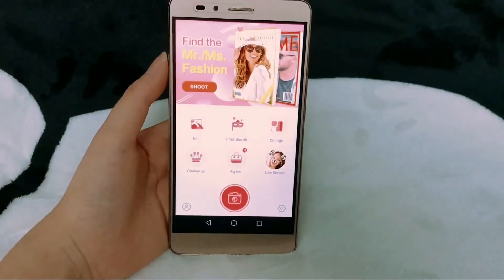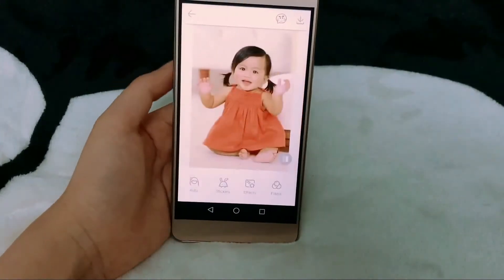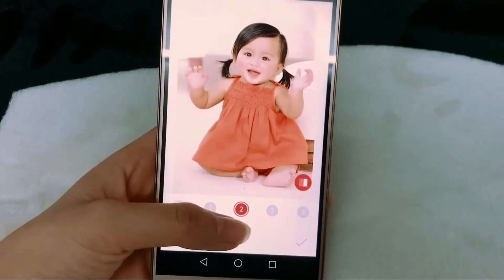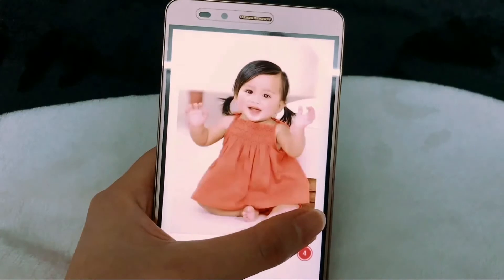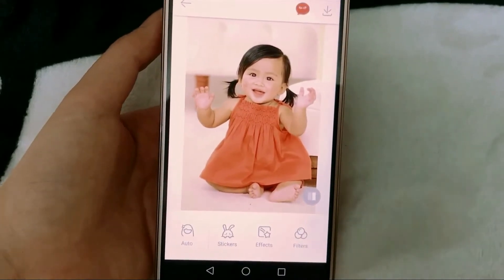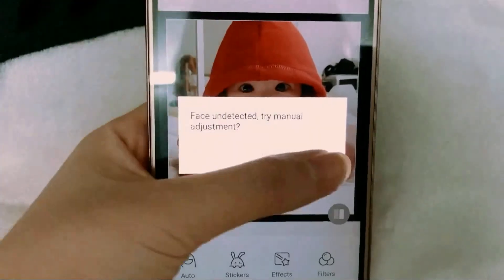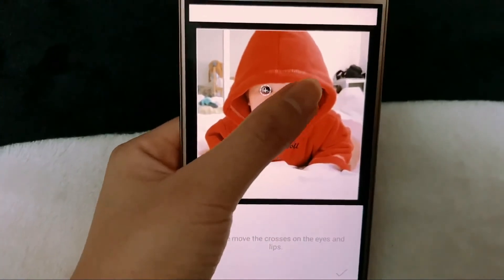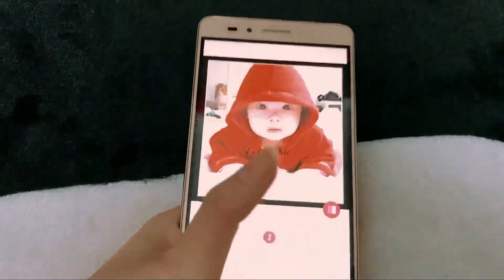How to auto-edit your photos on Sweet Selfie?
Sweet Camera .Take Best Selfie Every Time!

--Sweet Selfie
Video by Sweet Selfie